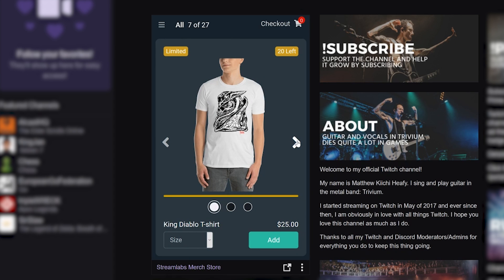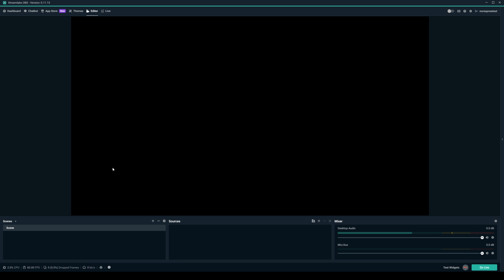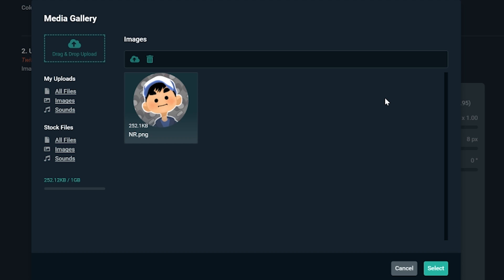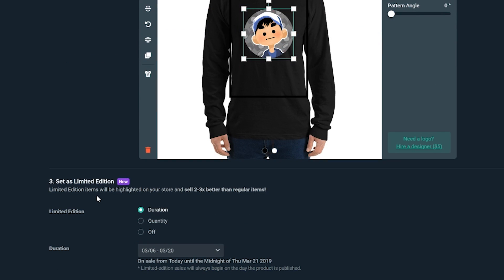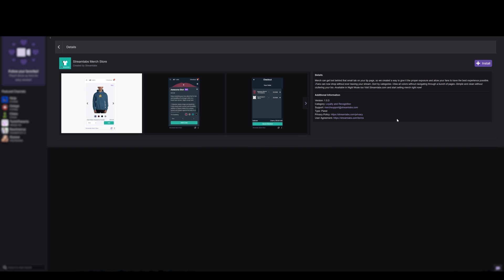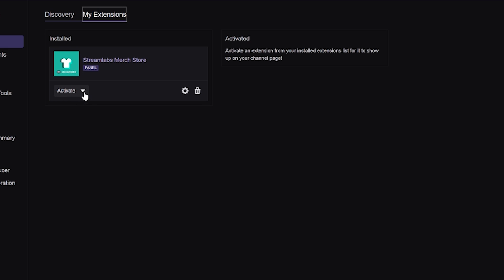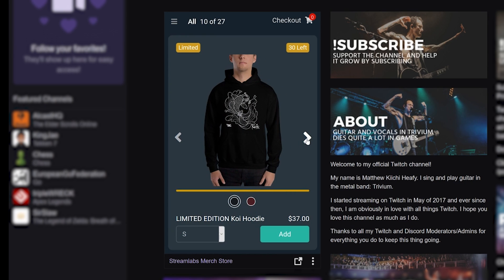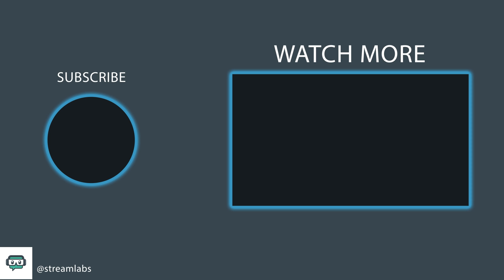Streamlabs Merch Store Twitch Extension | Make it easier to shop for your merch!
The Streamlabs Merch Store Twitch Extension makes it easier than ever for viewers to buy your merch. The Twitch Extension can easily be added to your panel by clicking the link above and clicking Install. You should make sure you have your own Streamlabs Merch Store ready with your products, but if you don’t, we cover how to get started in this video.

Level up your stream with our reliable, easy-to-setup desktop streaming application built for professional streamers.